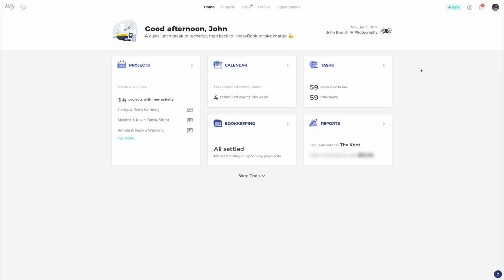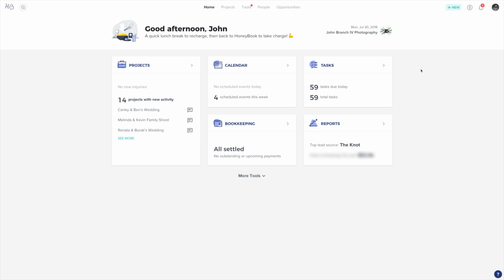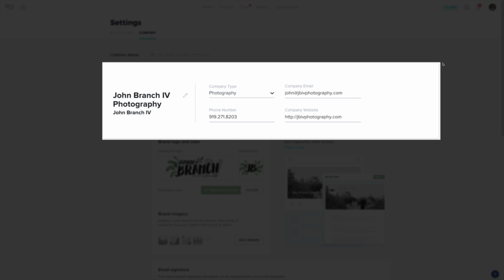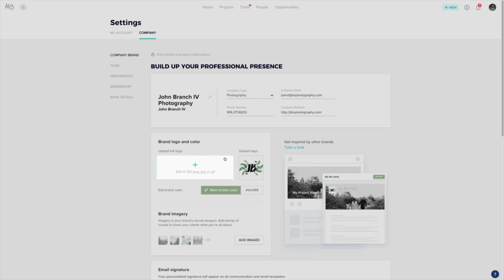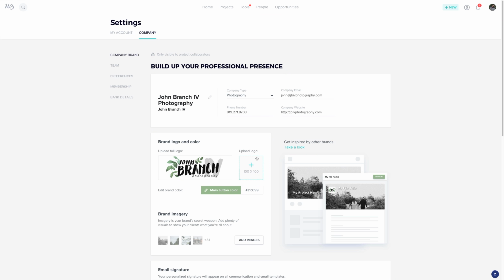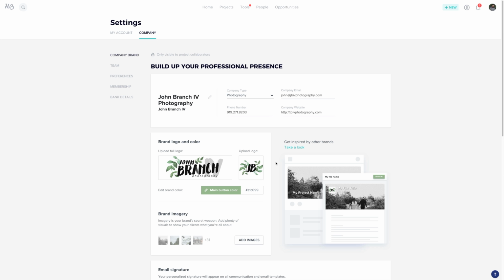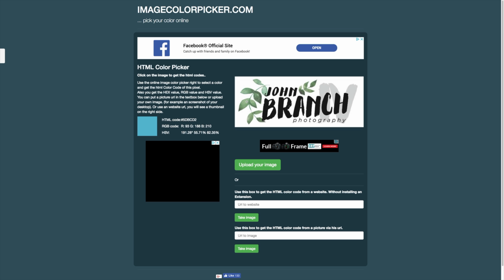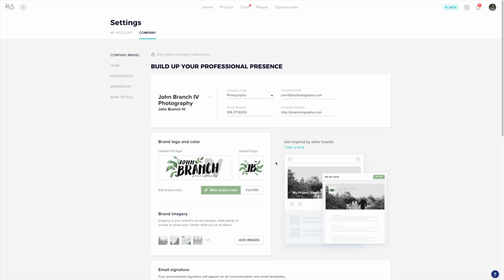HoneyBook Tutorial: Setting Up Your Brand Logo & Color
Setting up your branding is the number 1 step to setting up your HoneyBook account. Give your clients an all-inclusive experience between your website, Instagram, and HoneyBook messages.

Gear Used to Make this Video:
BlueMic Yeti

You can also head over to my site to view my work and get in contact!